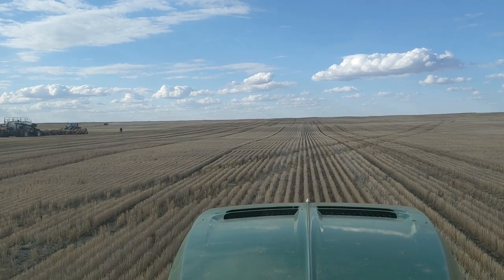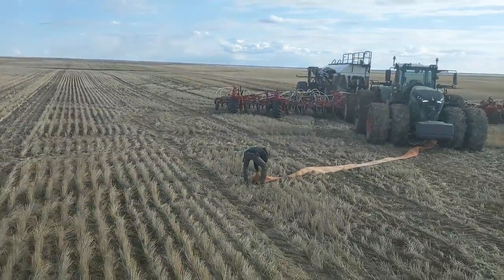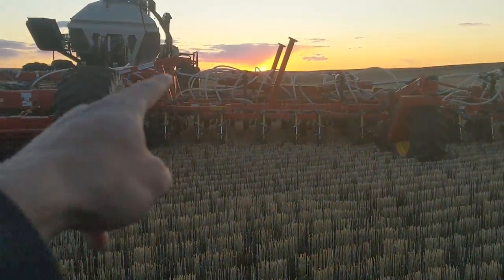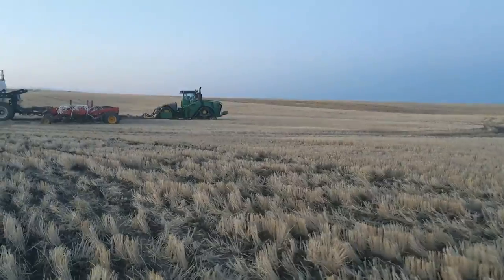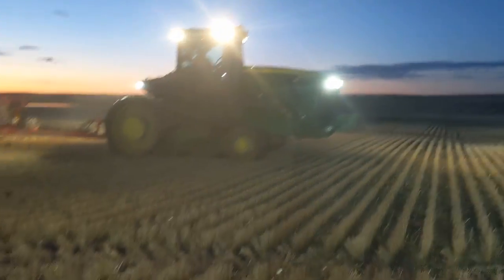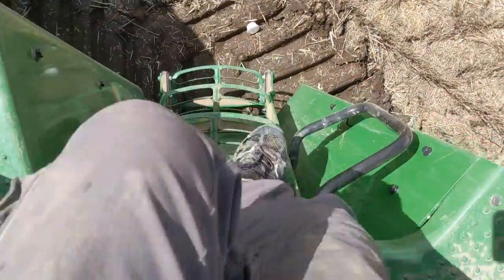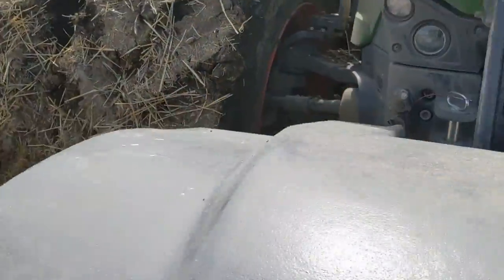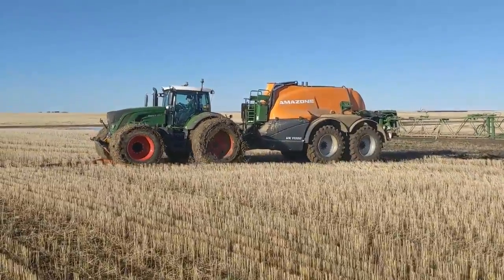4 stucks in one night!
* Moved to a 640ac field and got 3 stucks there.

* Mark in the Amazone Sprayer got one stuck the same night on a different field.

* I included Ashytns first stuck which was a few days earlier on a different field again.

** ** Also feel free to check out our website to learn a little more about us and check out our merchandise line - which we are currently sold out due to the overwhelming support from you guys! 🙂

We have lots of ideas.. We just have farm first... Farming will always come first. Sorry. Haha 🙂